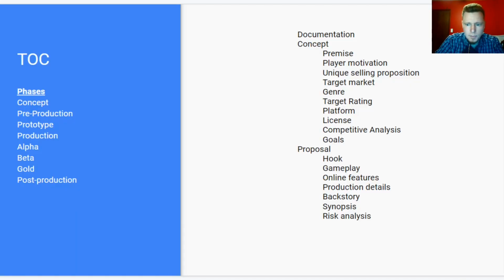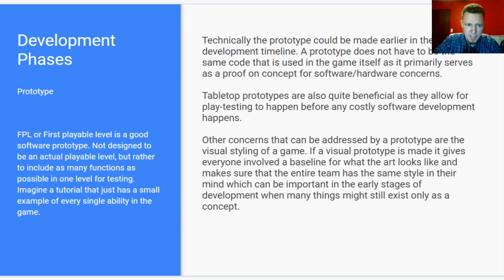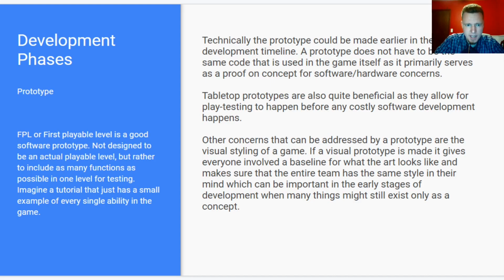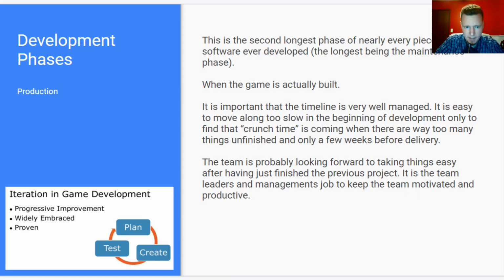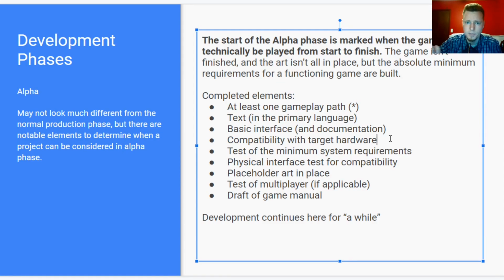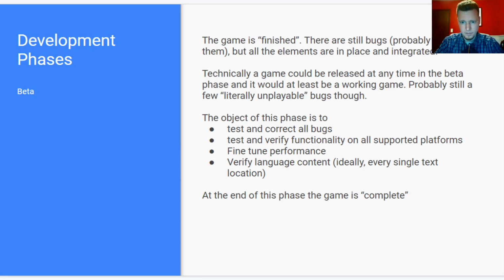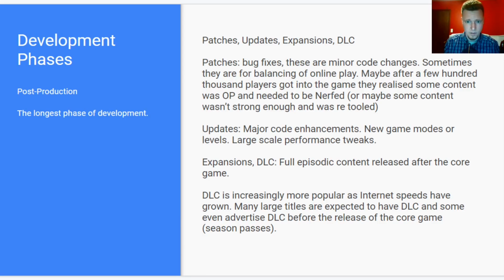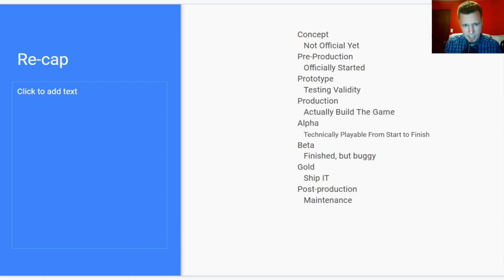CIS 1199 | CH11 Development Process